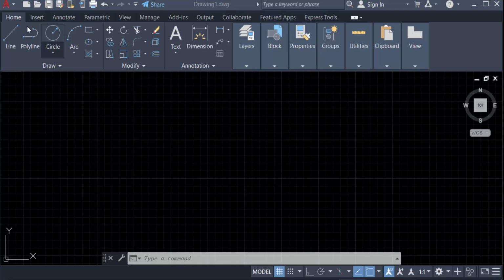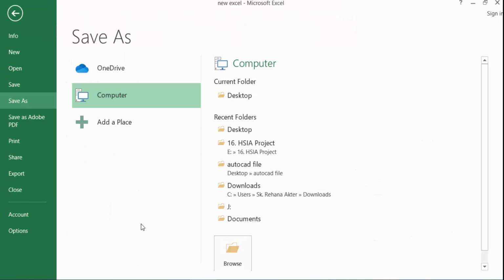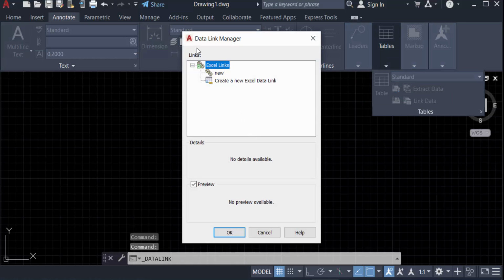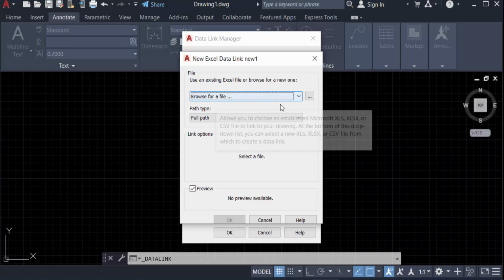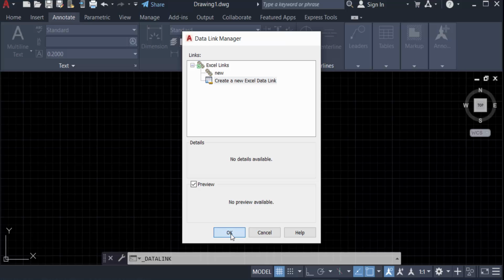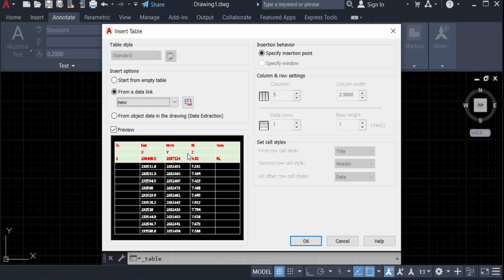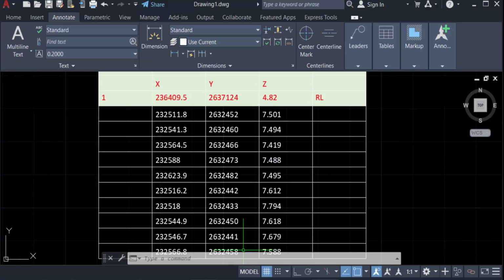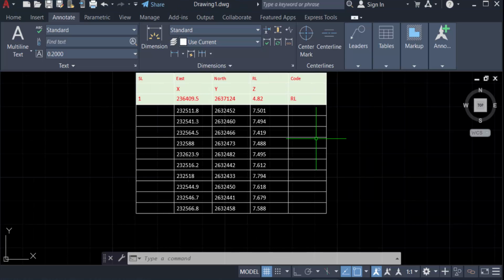How To Link Excel Tables to AutoCAD 2022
Hello everyone, Today I will show you, How To Link Excel Tables to AutoCAD 2022.